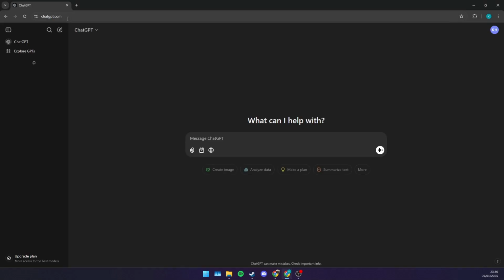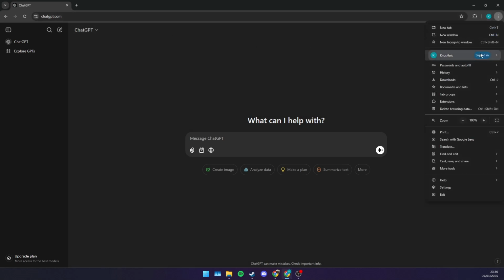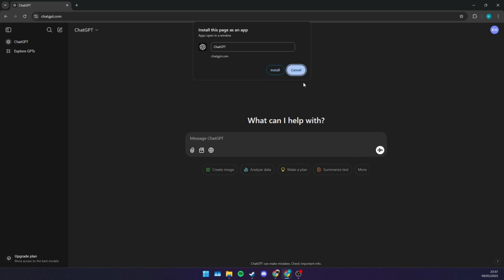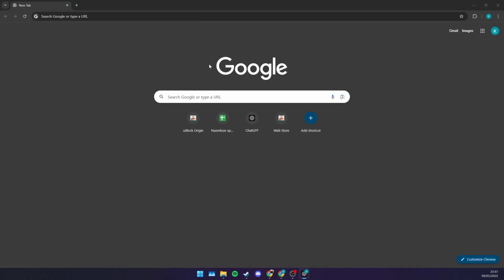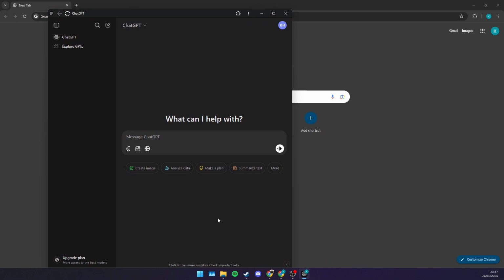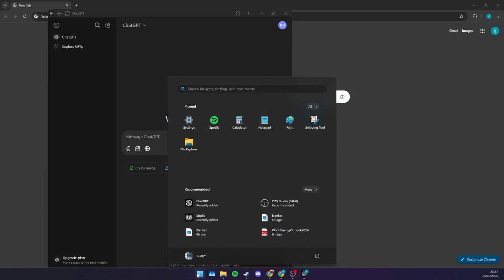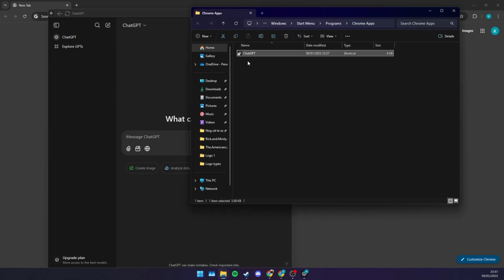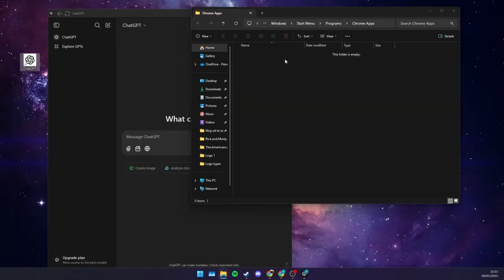How to install ChatGPT as an app on windows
In this video I'll show you how to download ChatGPT on your Windows desktop as an application.